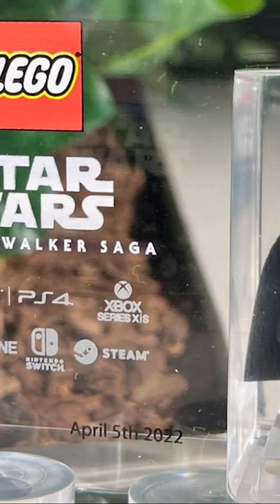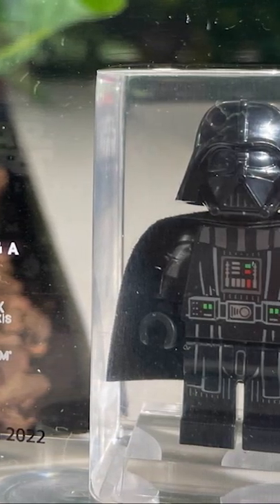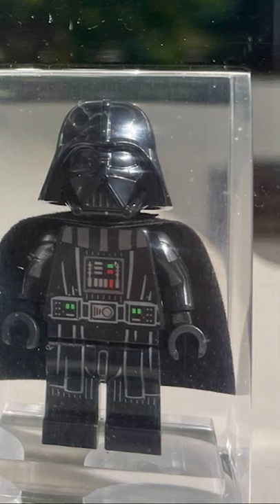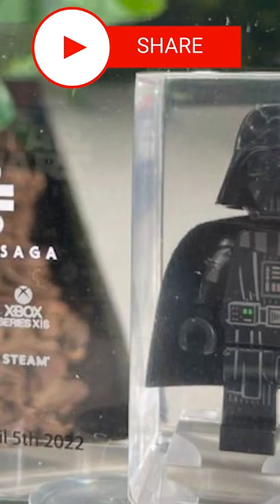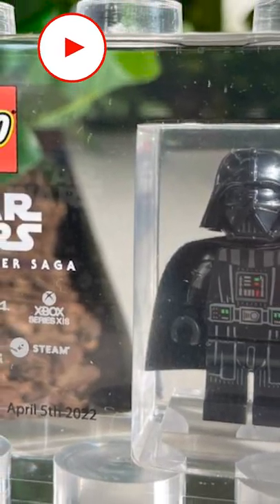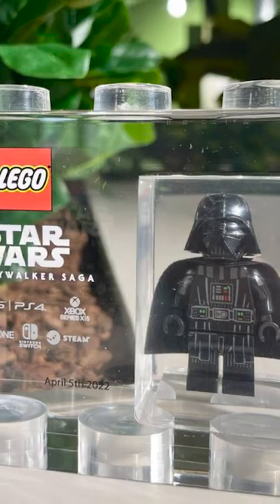Skywalker Saga Employee Gift! Day 363 of making a video until Lego hires me.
Have you seen one of these before? Apparently, these Lego cases were given away to employees who worked on the new Skywalker Saga game.
What’s super cool is the fact that each employee could choose which minifigure goes inside. I have no idea how much one of these is worth, but I’d keep your eyes peeled on eBay if you want one. In the meantime…